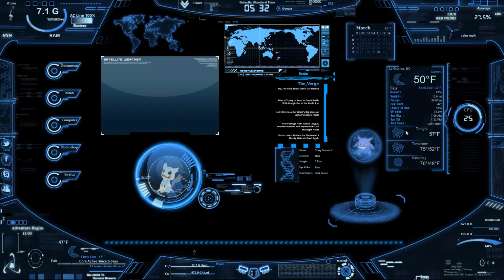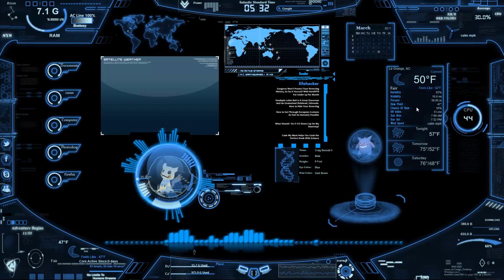What is a full stack, front end, back end developer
In this video I'm getting into what is the difference between a full stack, front end, back end developer.